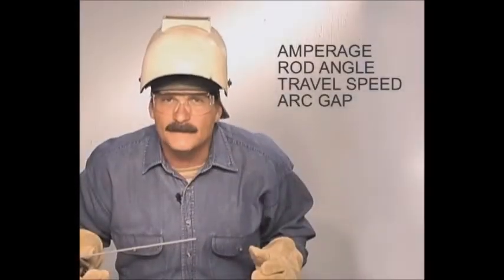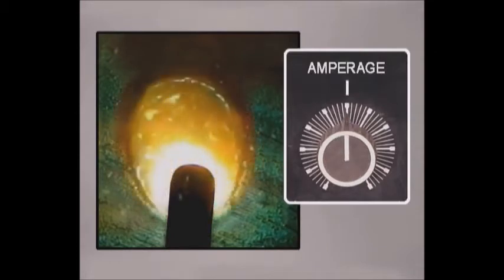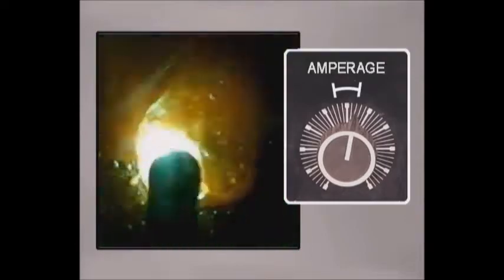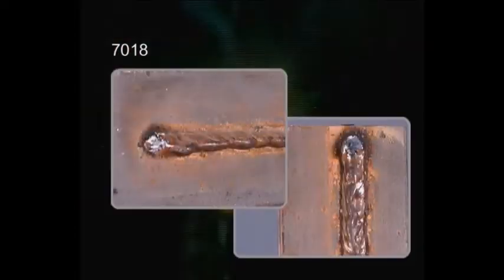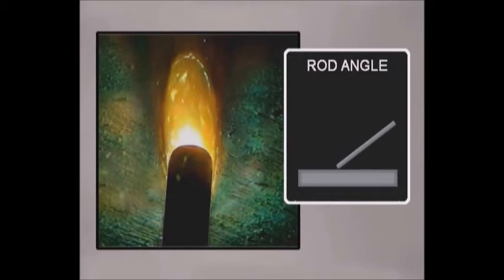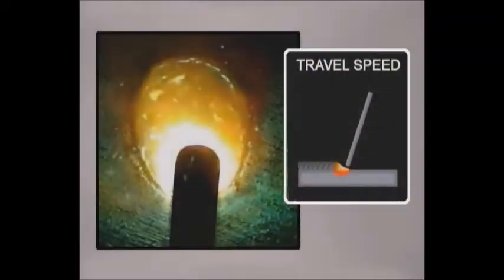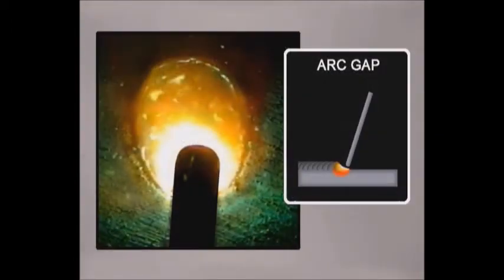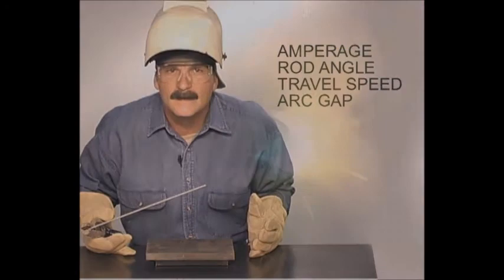Tips on SMAW Amperage, Electrode angle, Travel Speed, Arc Gap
This video was edited for a specific lesson